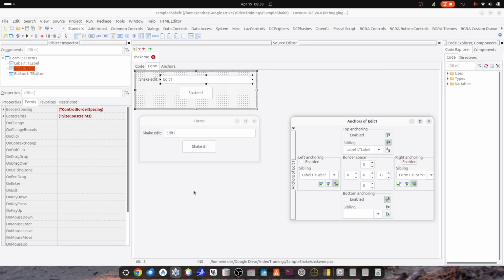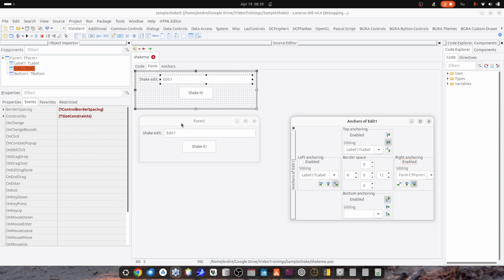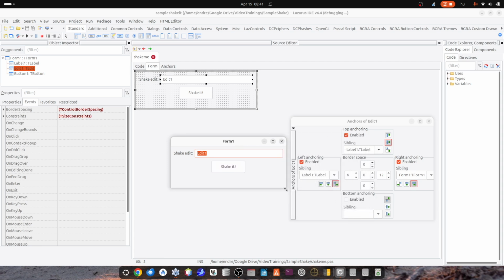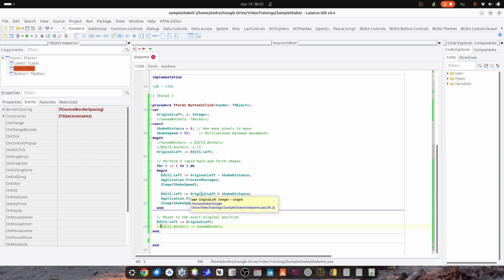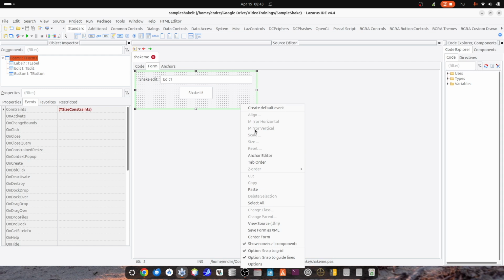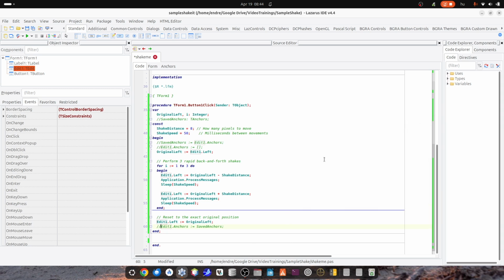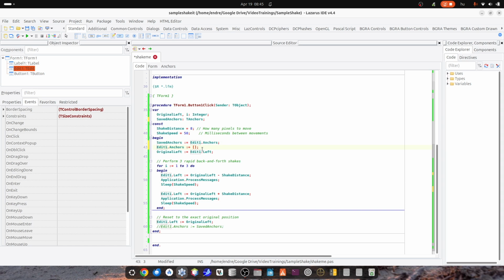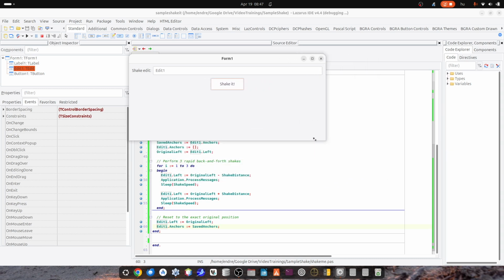How to create shake effect and using anchors on a form at the same time?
From this short tutorial you can learn, how to combine anchors and control position based effects at the same time, without compromising the functionality of your application.